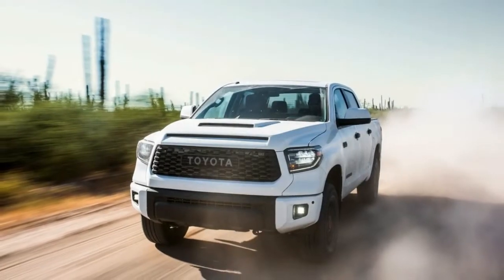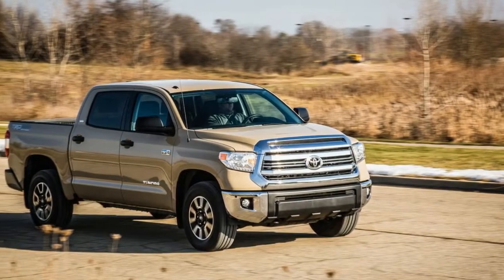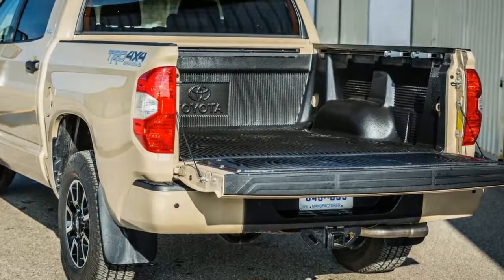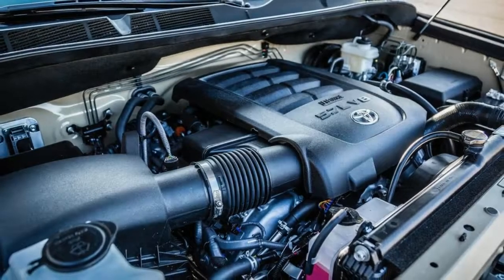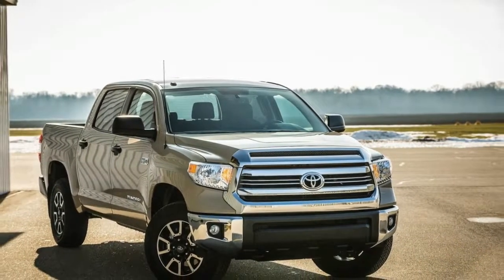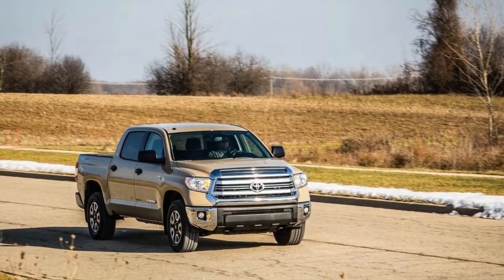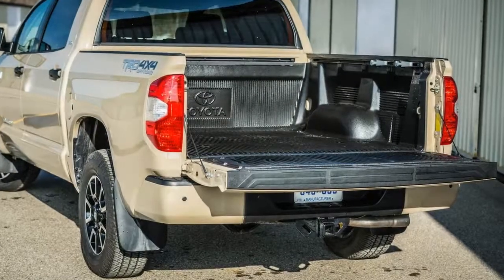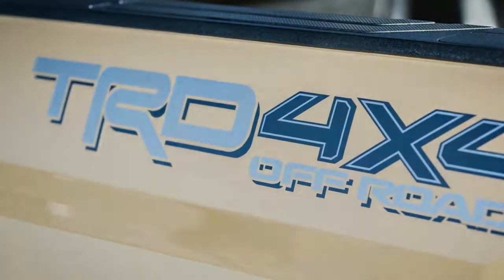Toyota Tundra TRD Pro 2019 New Look and Suspension Updates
HELP US TO BE BETTER